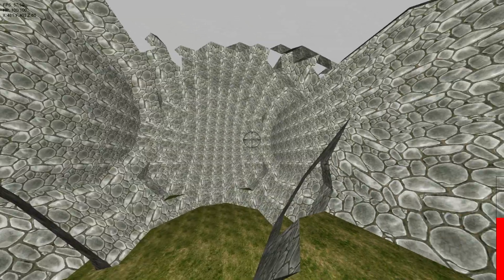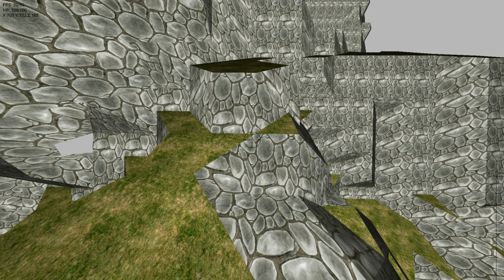Fully Destructible 3D Terrain system in progress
Update video on my new 3D Fully Destructible Terrain system.
Multiplayer is fully functional and I will be uploading a working demo very soon.